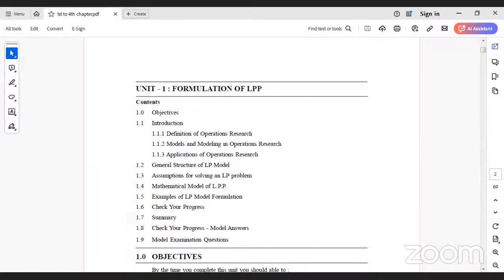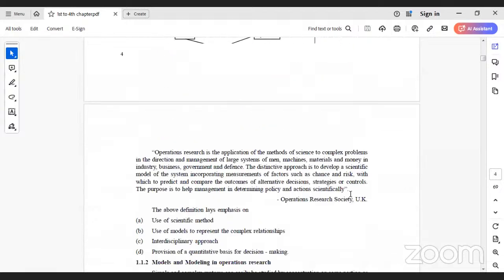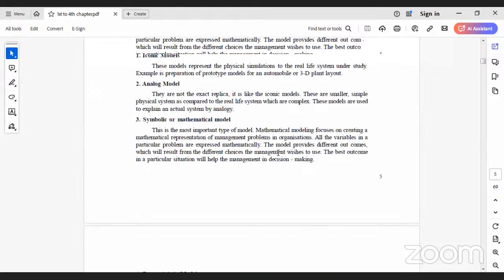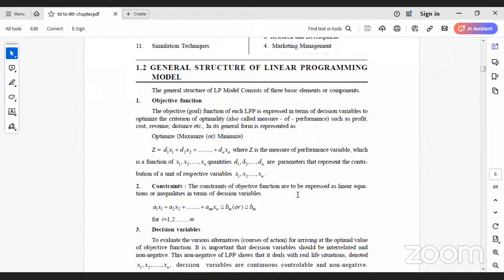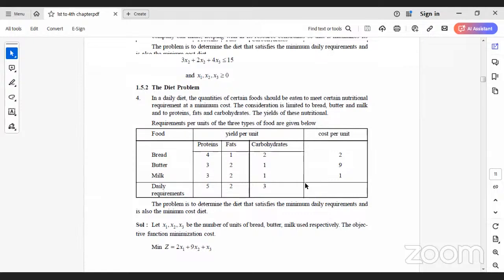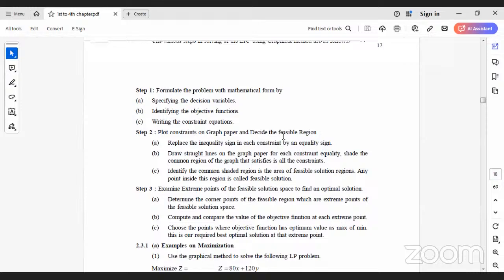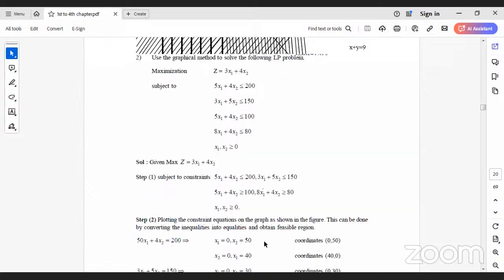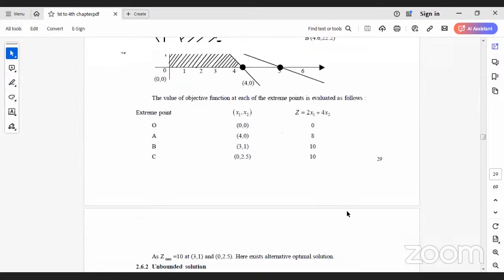UG 6TH SEM STATISTICS (E/M)